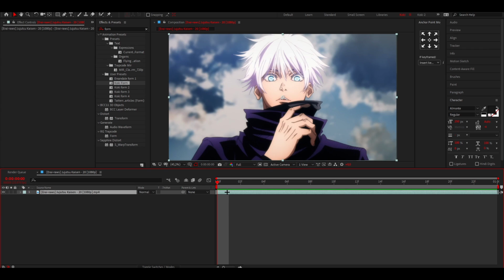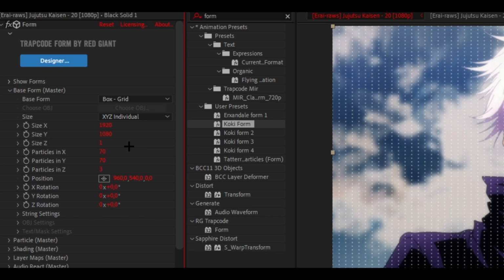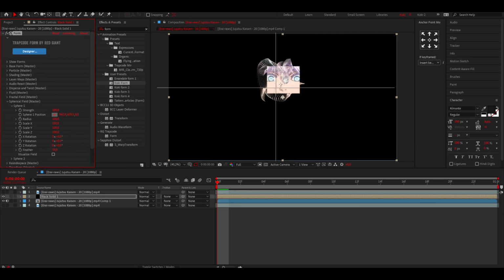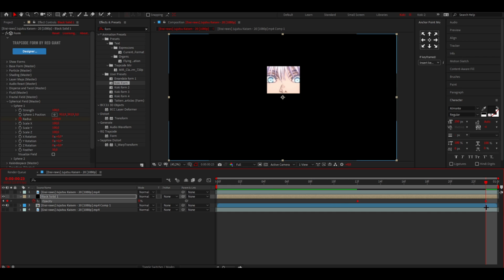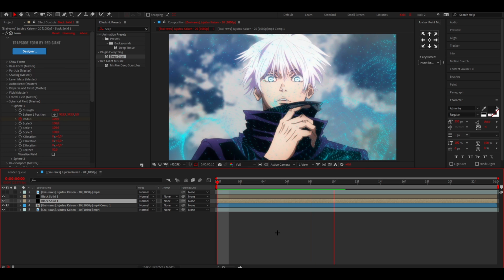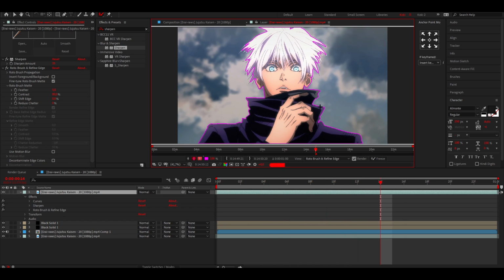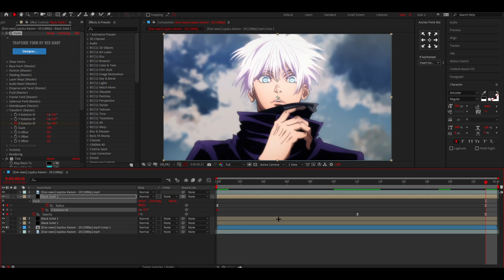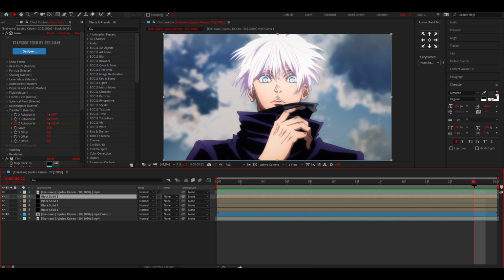Particle Explosion in After Effects (Trapcode Form) | AMV Tutorial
How to make a Particle Explosion in After Effects using Trapcode Form for your AMV

In this tutorial you will learn how to use the effect called trapcode form to make a cool particle explosion that I used to use a lot in my own AMV / anime edits. This effect is inspired by Erxandale's trapcode form tutorial which will be linked below :)